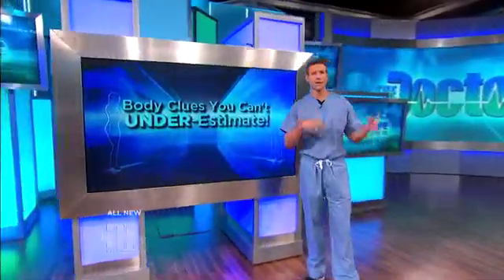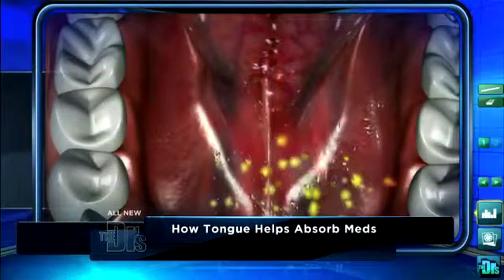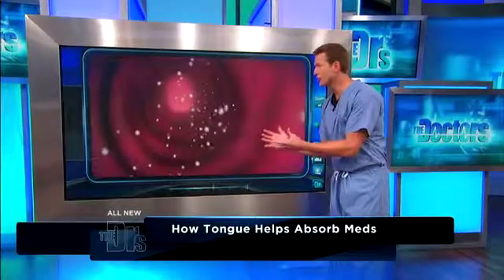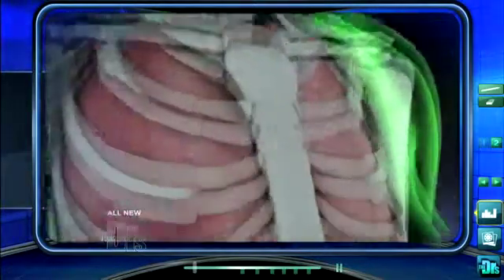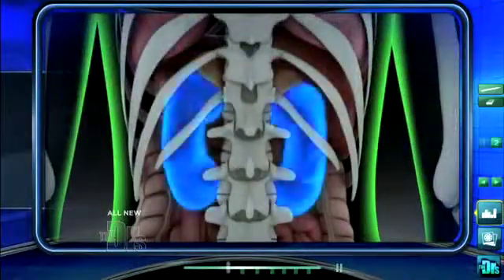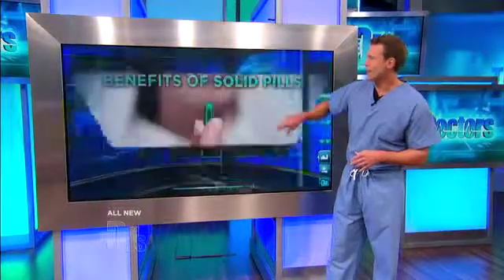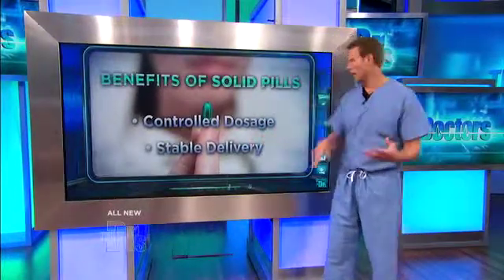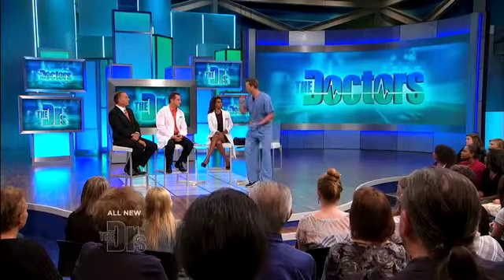How Medicines are Absorbed Medical Course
For Educational Use Only - Fair Use - E.R. physician Dr. Travis Stork explains that while most medications are taken by swallowing a pill or a capsule some are taken sublingually or under the tongue depending on how the medication is meant to be absorbed by the body.